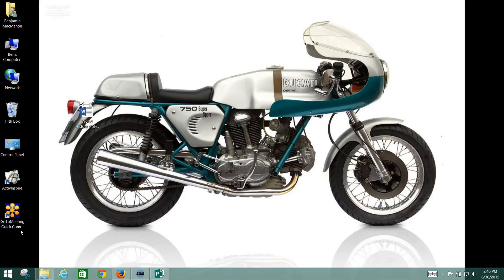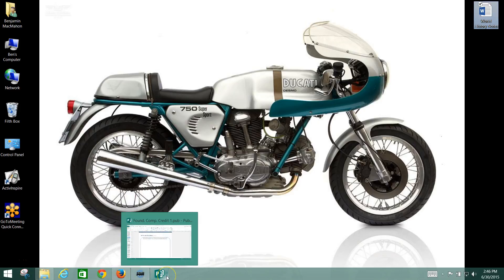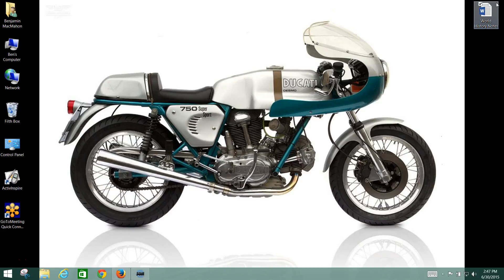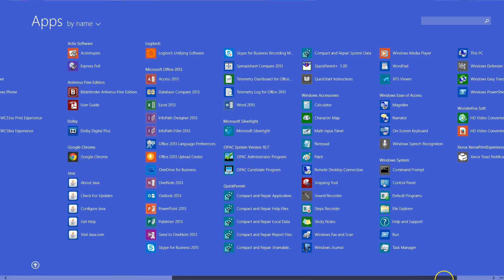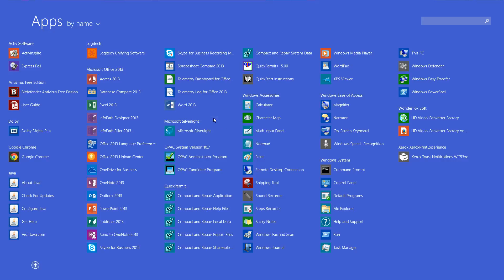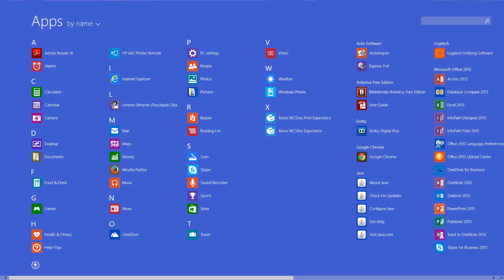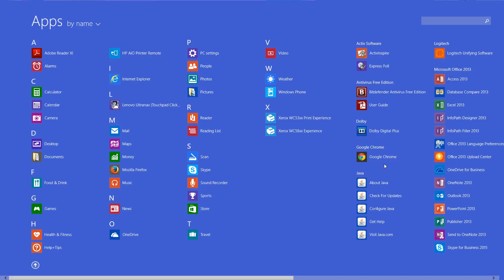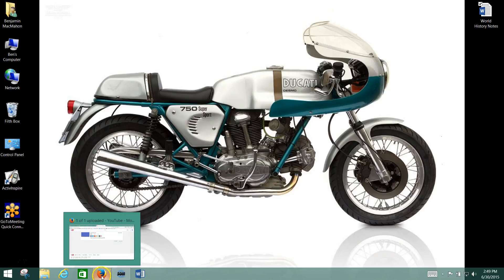Credit 1 Day 3 - Foundations in Computing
This reviews how to make your life easier by pinning programs to the Taskbar or Start Menu in Windows 8